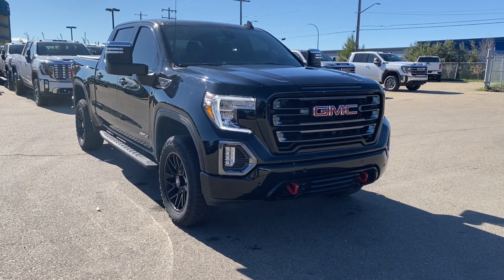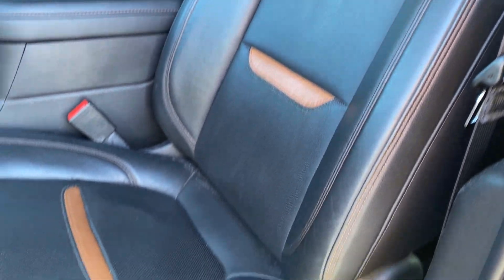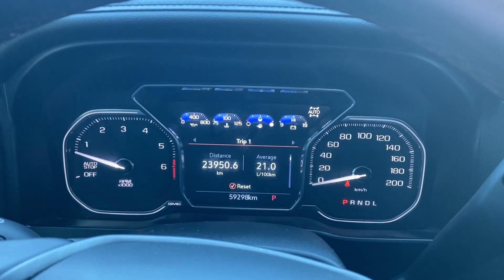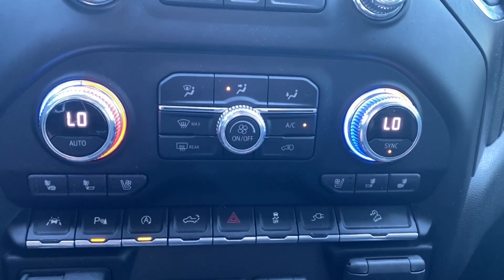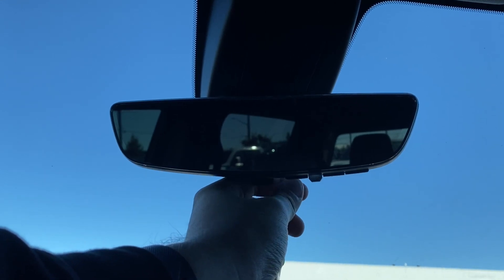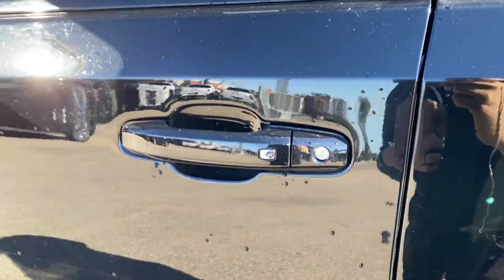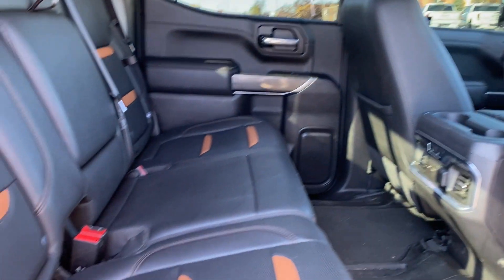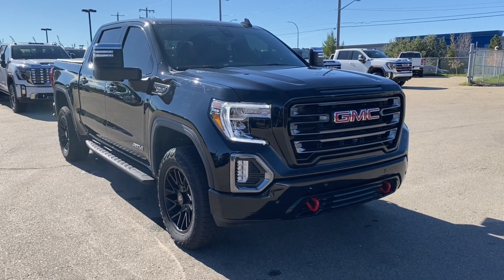2021 GMC Sierra 1500 AT4 Review - Wolfe GMC Buick Edmonton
The preowned 2021 GMC Sierra 1500 Crew Cab Short Box AT4 exudes both style and capability, finished in a striking Onyx Black with a sophisticated Jet Black and Kalahari Accent interior. Under the hood, it features a powerful 5.3L V8 engine, paired with a smooth 10-speed automatic transmission, delivering both performance and efficiency.

This Sierra 1500 is well-equipped for towing and hauling, thanks to its comprehensive trailering equipment. It includes power folding heated outside trailering mirrors, provisions for a tow trailer camera, and a trailer brake controller, ensuring ease and safety when towing. The advanced safety features are extensive, with forward collision alert, rear cross traffic alert, lane keep assist with lane departure warning, and low-speed forward automatic braking. Additionally, it includes lane change alert with side blind zone alert and adaptive cruise control, all complemented by HD surround vision, front and rear park assist, and a heads-up display for enhanced driving confidence.

Comfort and technology are at the forefront of the interior experience. The truck boasts heated and ventilated front seats, a heated steering wheel, and heated second-row seating, providing comfort in all weather conditions. An 8-inch touch screen with navigation, along with wireless charging and a rear camera mirror, ensures connectivity and convenience.

The vehicle also features automatic start/stop technology, 18" aluminum wheels, and a GMC Multipro Tailgate, which adds versatility to the cargo area. The cornerstep rear bumper further enhances access to the truck bed, making the 2021 GMC Sierra 1500 Crew Cab Short Box AT4 a versatile and well-rounded choice for both work and leisure.

*AMVIC Licensed Dealer | View photos and more info (Uploaded by DataDriver).